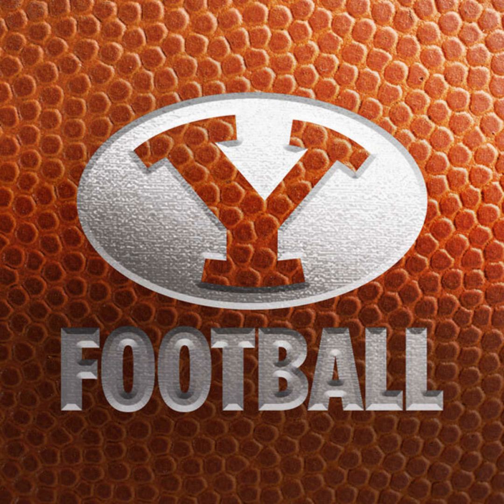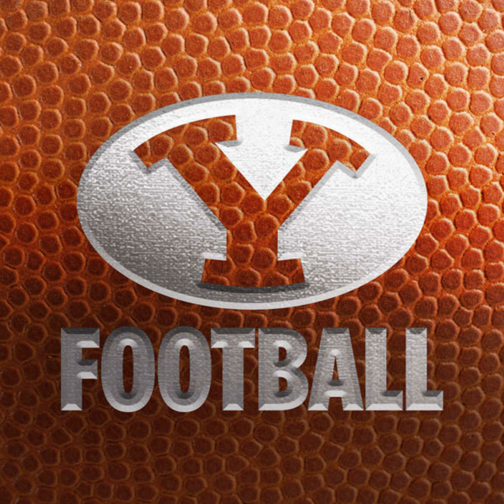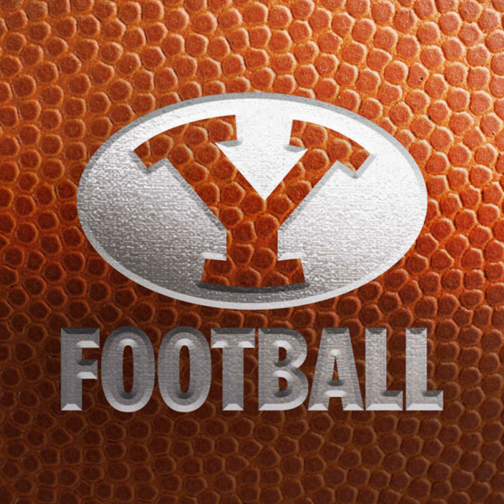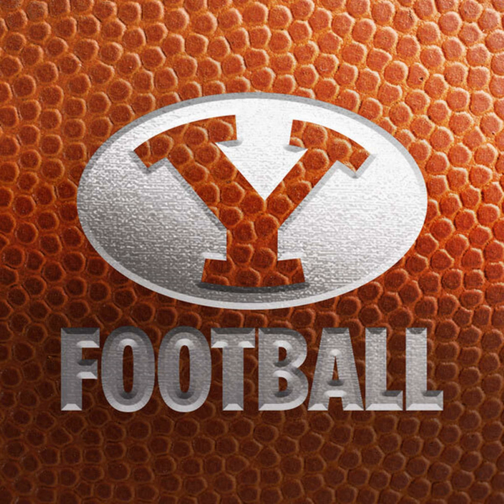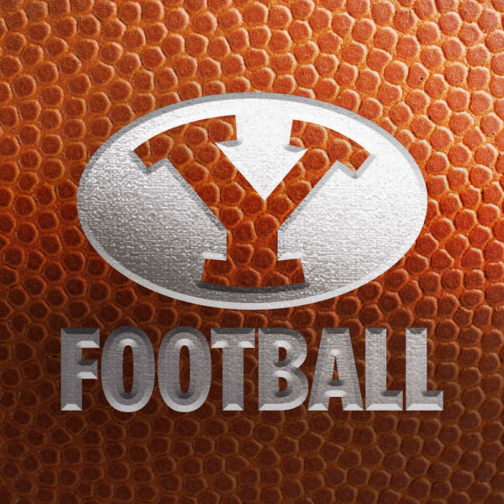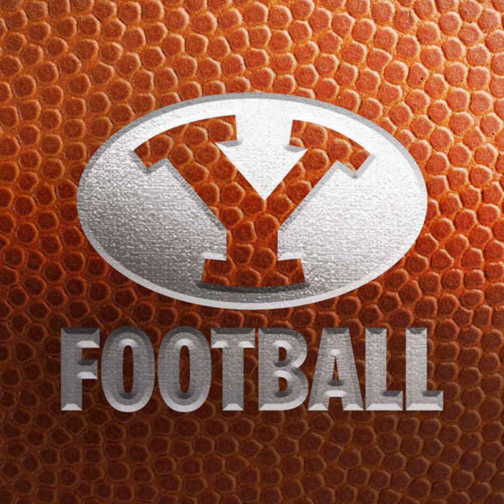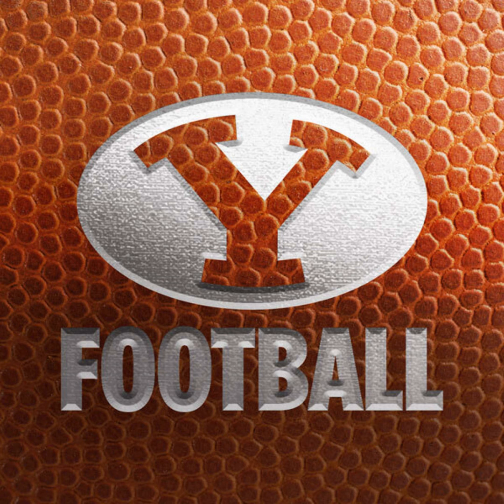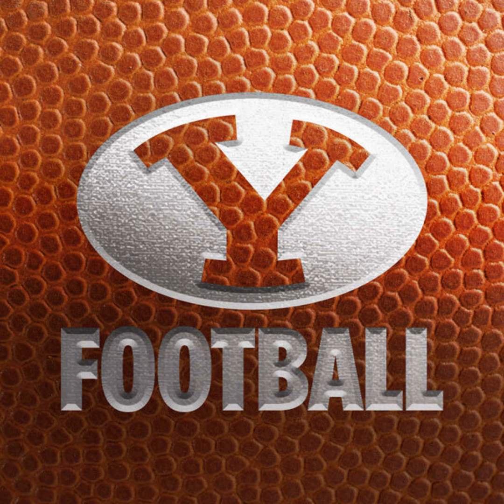BYU vs UTSA: 2nd Quarter